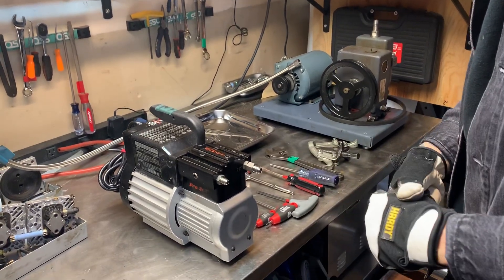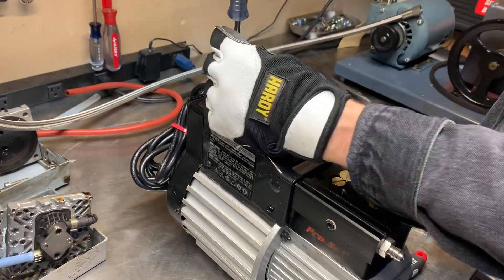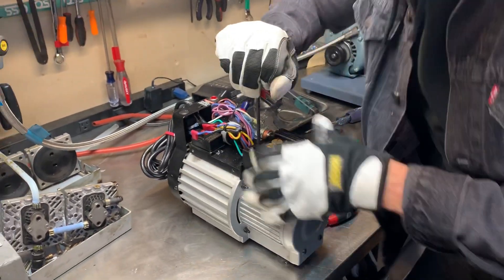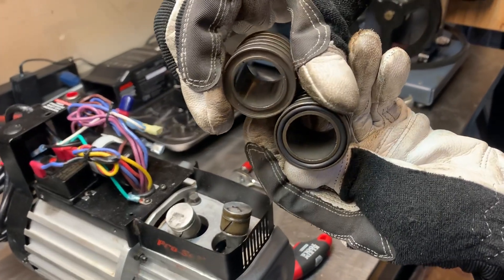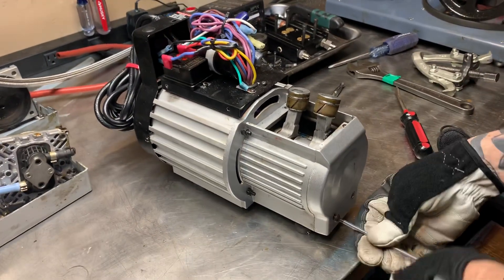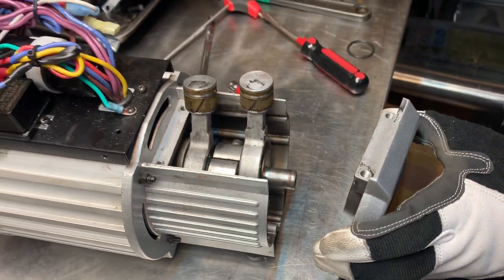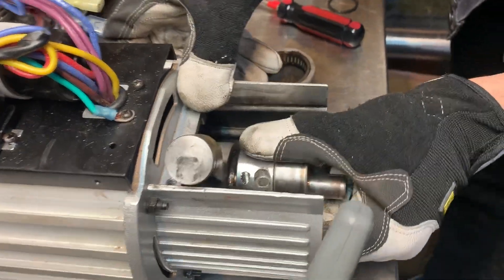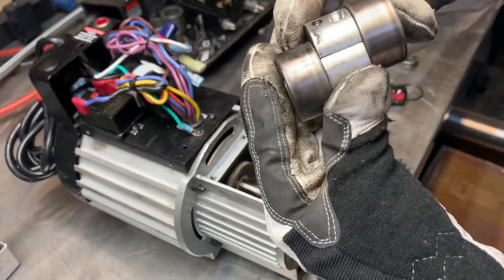CPS TR/TRS21 Teardown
TRS21 Piston Rebuild Parts: